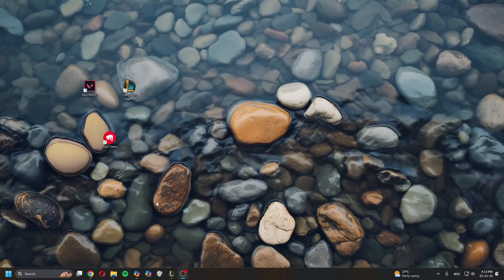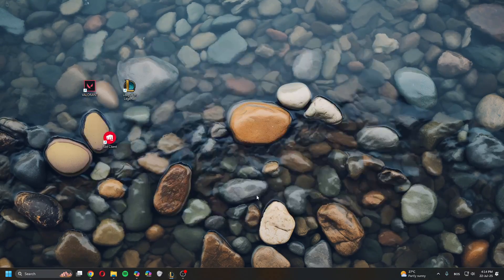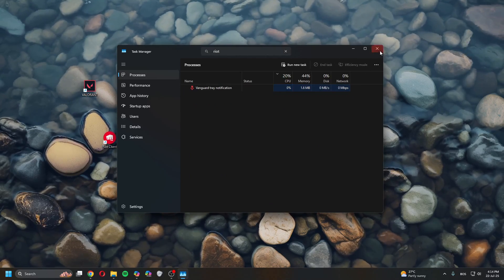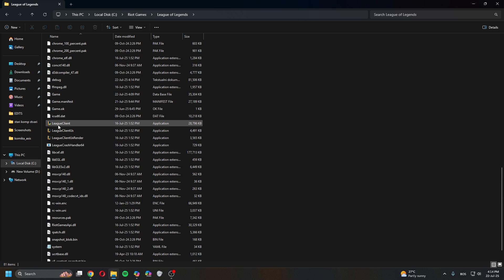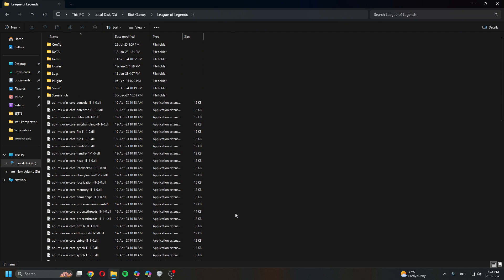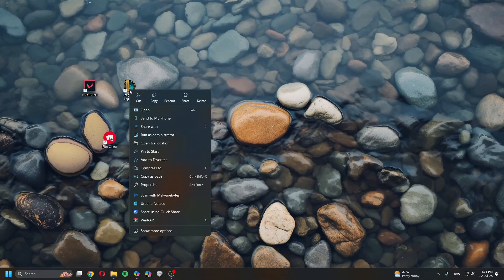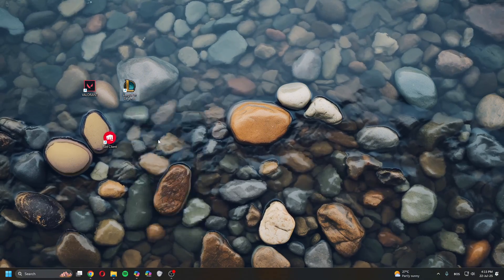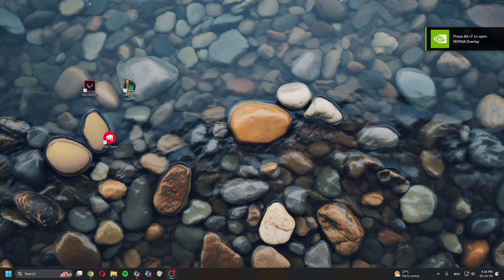How To Fix Black Screen After Champion Select In League Of Legends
In this video, I'll show you how to easy and fast fix black screen bug in league of legends after your champion select. The method is very simple and clearly described in the video. Follow all of the steps & see how you can solve champion select reconnect bug loop in lol!